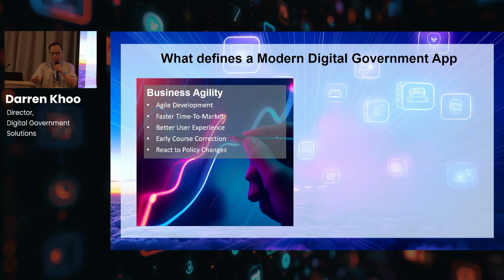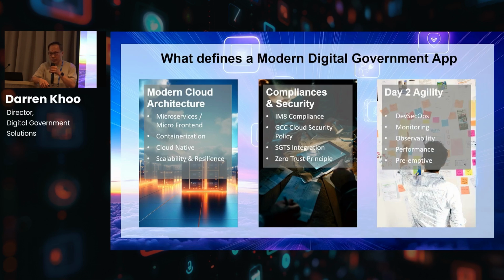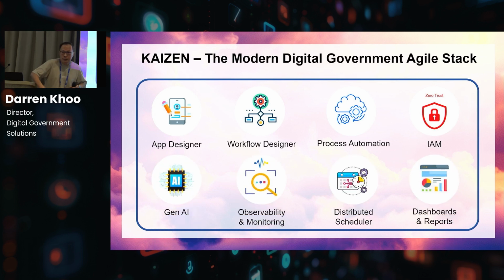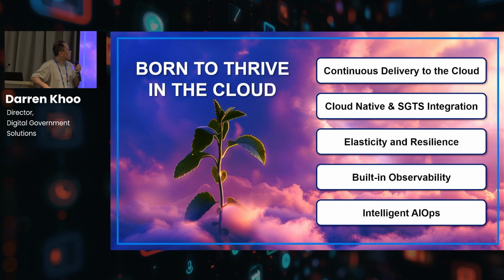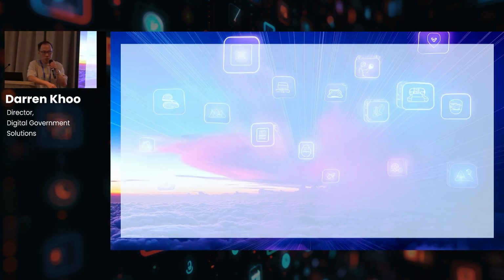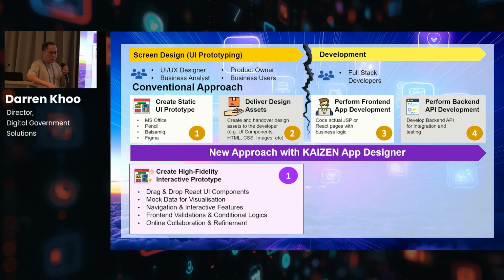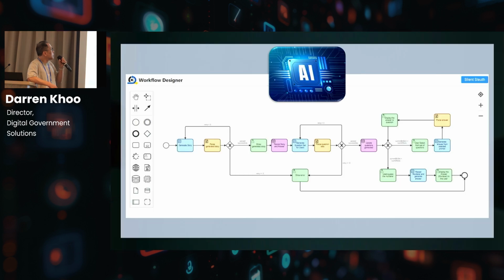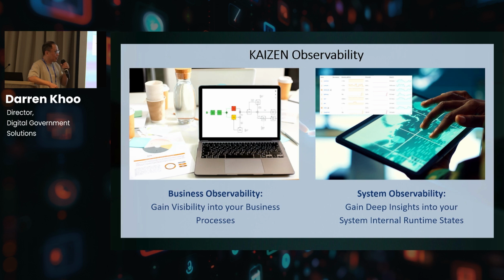01 The Agile Stack for Modern Digital Government Apps - Darren Khoo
Join us for a an exclusive seminar that explores the transformative power of Generative AI across various domains, integrated with Agile methodologies, digital government, cloud-native, and observability frameworks.
Solve a captivating murder mystery with Gen AI and discover how to build AI-powered applications using effective, prompt engineering and chaining strategies.
Discover how Generative AI transforms digital government by enhancing service delivery and citizen engagement through innovative applications.
This event promises to be informative and interactive, offering valuable insights and practical demonstrations.